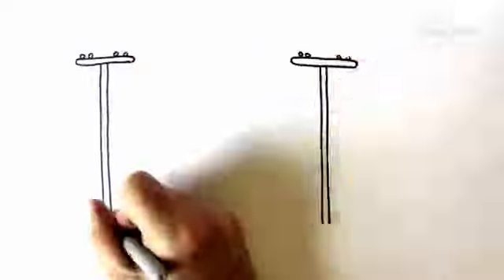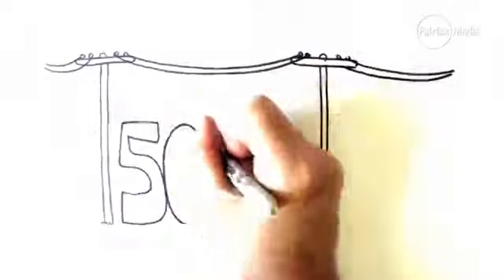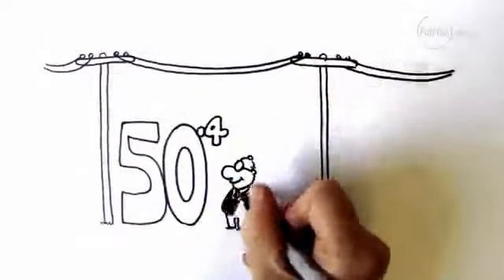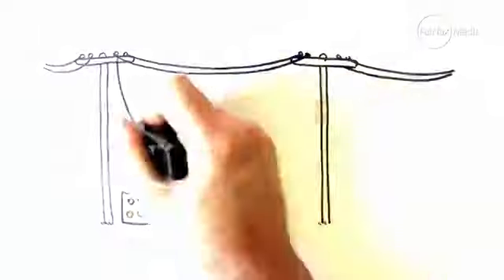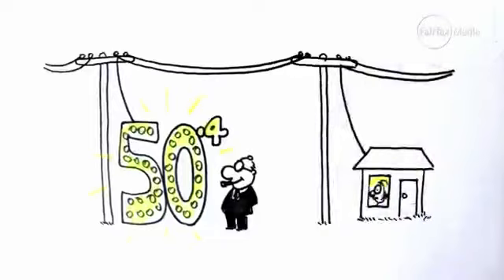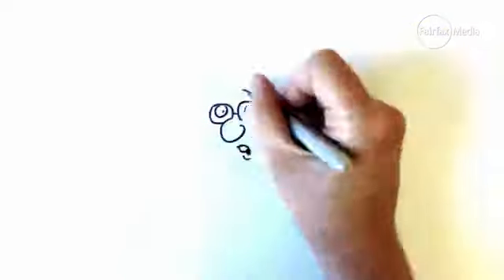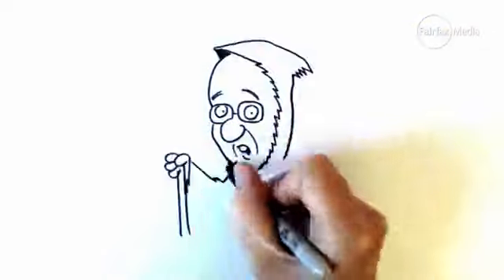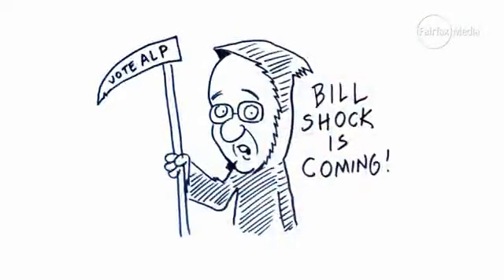Poles and wires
Mike Baird's electricity privatisation plans explained via my cartoon video (words by Matt Wade)